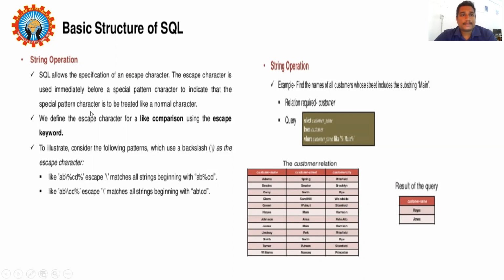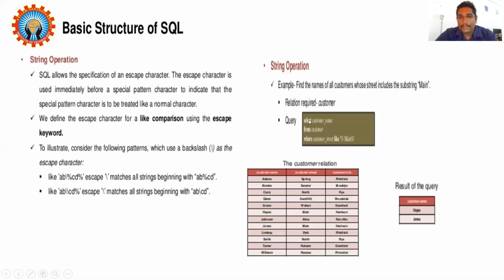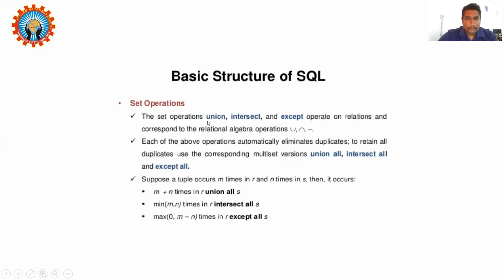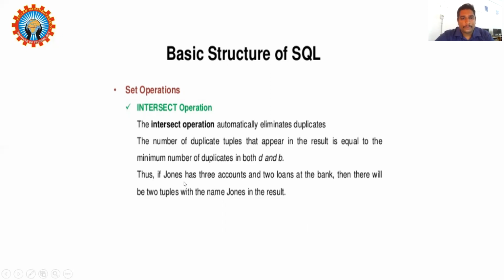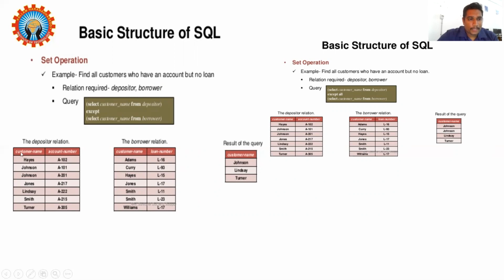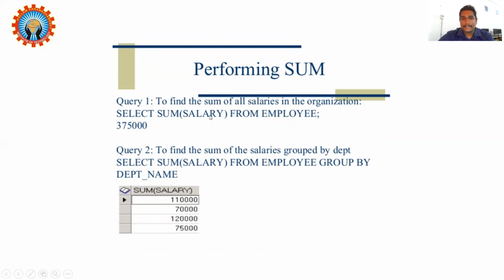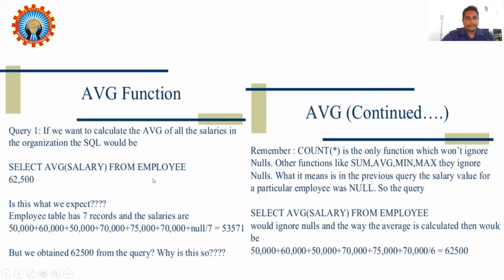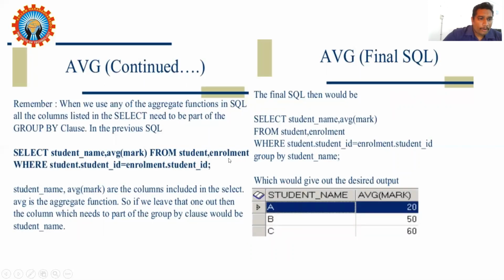DBMS-Unit-3 various Operators-LecturerVideo4(21-9-20)